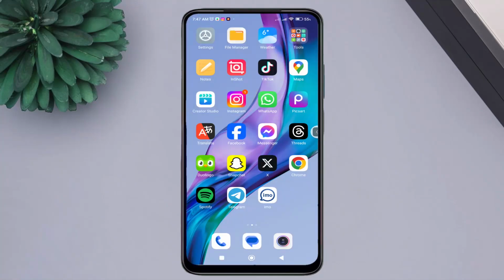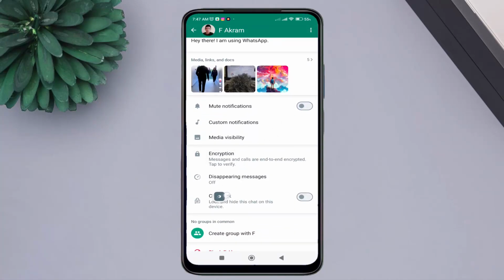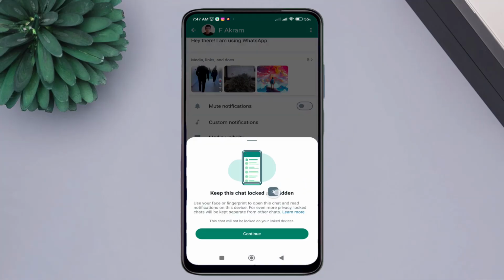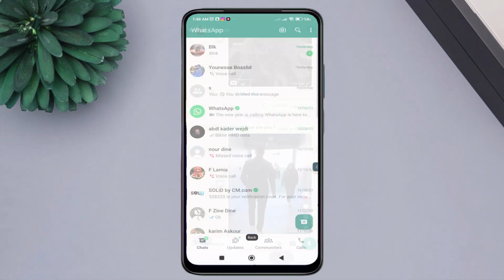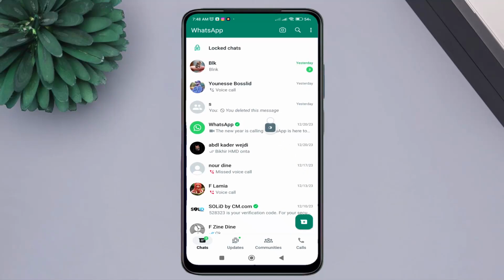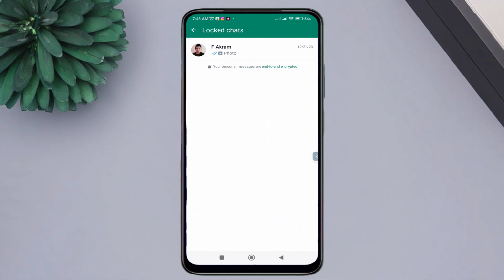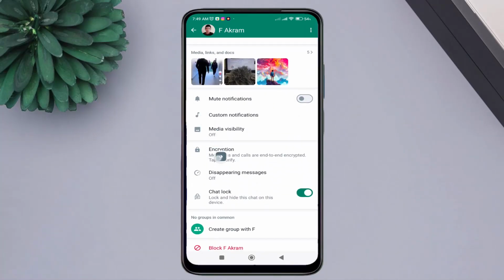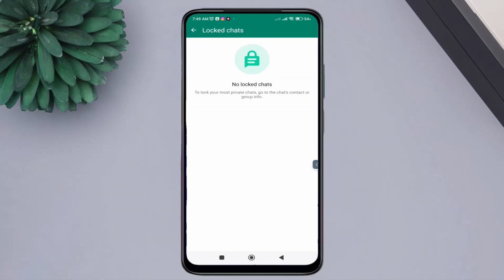how to lock chats WhatsApp new feature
This video tutorial introduces viewers to the new feature on WhatsApp that allows users to lock their chats, enhancing privacy and security within the messaging app. With the increasing need to safeguard personal conversations and sensitive information, this tutorial provides step-by-step instructions on how to utilize this new feature effectively.

how to lock chats on whatsapp
whatsapp chat lock new update iphone